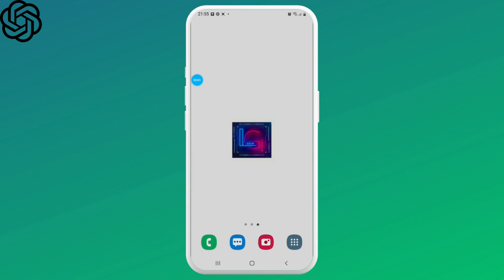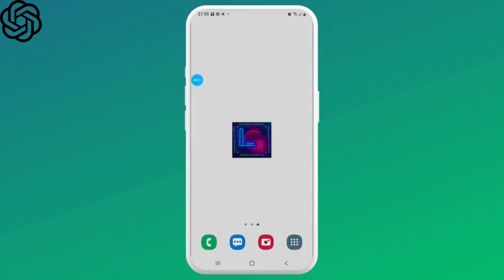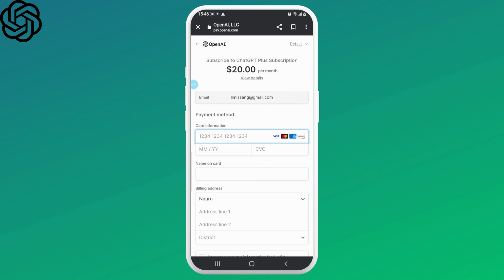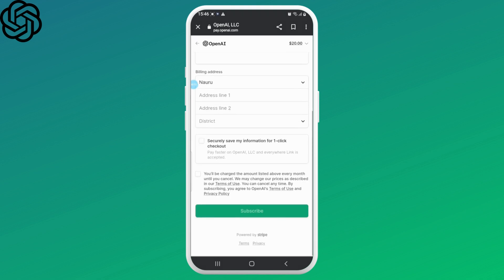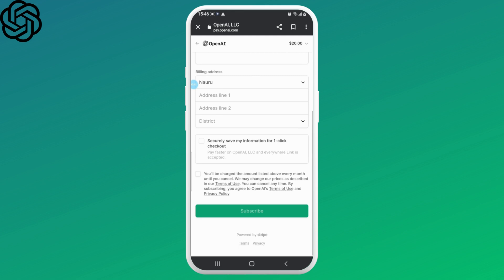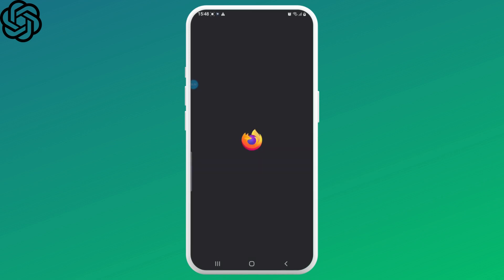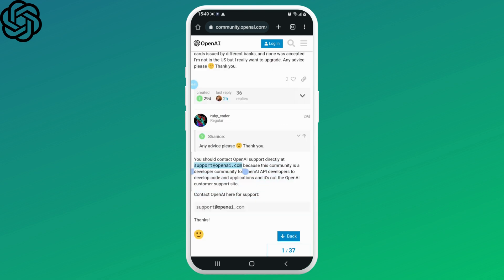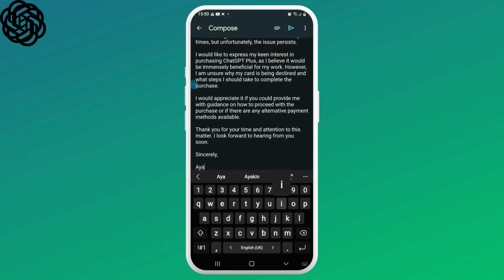How To Fix ChatGPT Your Card Has Been Declined (Chat GPT Plus Your Card Has Been Declined)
How To Fix ChatGPT Your Card Has Been Declined (ChatGPT Plus Your Card Has Been Declined)

Welcome to this tutorial on "How to Fix ChatGPT Your Card Has Been Declined". ChatGPT is a language model created by OpenAI that offers AI-powered chat and conversation services to its users. If you've encountered an error message that says "Your Card Has Been Declined" while trying to use ChatGPT's Plus services, don't worry, we're here to help.

In this video, we'll guide you through the process of fixing the "Your Card Has Been Declined" error message while using ChatGPT's services. We'll show you how to troubleshoot and resolve the issue so you can continue using ChatGPT's services without any interruption.

We'll cover the following topics in this tutorial:

Common reasons why your card may have been declined on ChatGPT
How to check your card information and resolve any issues
Alternative payment methods to use on ChatGPT
We'll provide you with step-by-step instructions and tips to help you resolve the issue and get back to using ChatGPT's services as quickly as possible. We'll also share some best practices to ensure that you're using a secure and reliable payment method when using ChatGPT.

This tutorial is suitable for all levels of users, whether you're a beginner or an advanced user. So, if you've encountered the "Your Card Has Been Declined" error message while using ChatGPT, join us for this tutorial and let's get started!

Timestamps:
00:05 How To Fix ChatGPT Your Card Has Been Declined
00:10 Major Reason Why Your Card Has Been Declined While Buying ChatGPT Plus
01:00 Fix ChatGPT Your Card Has Been Declined